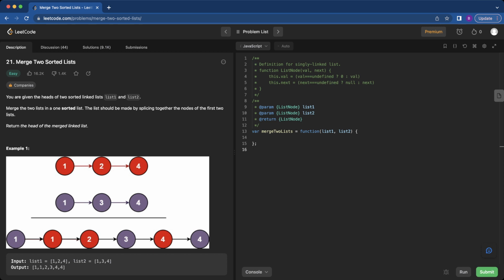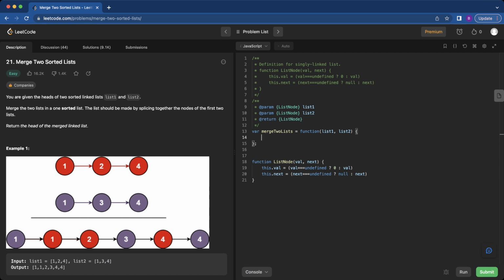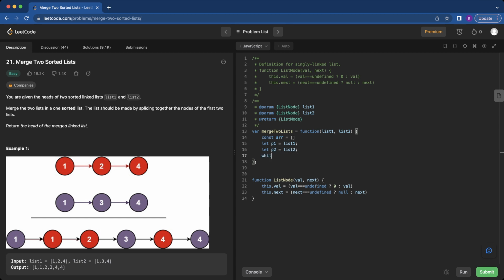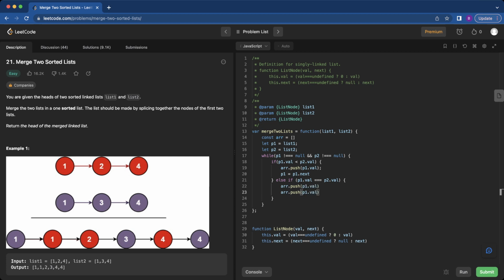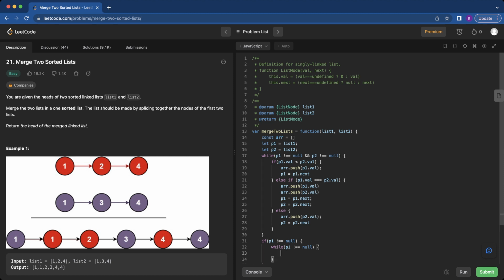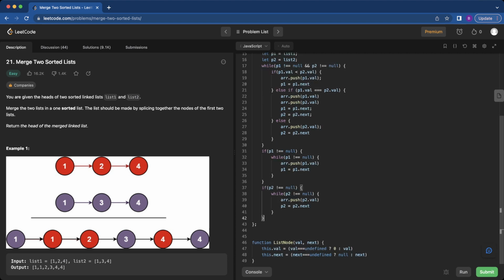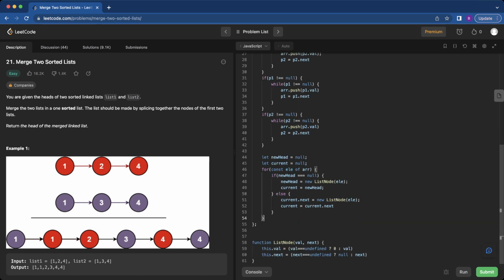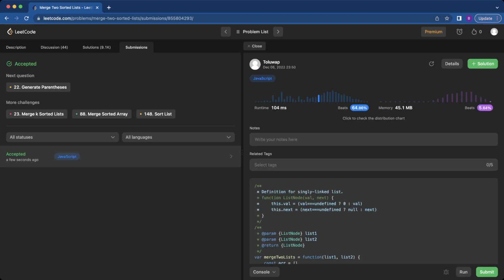Merge Two Sorted Lists